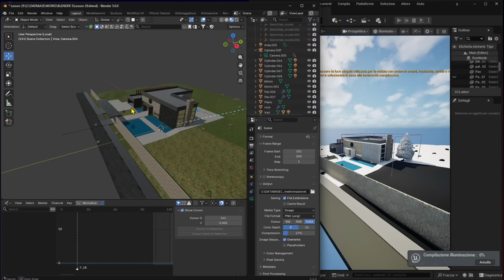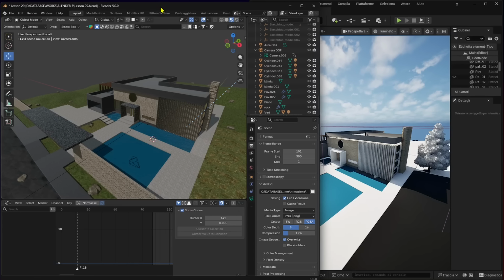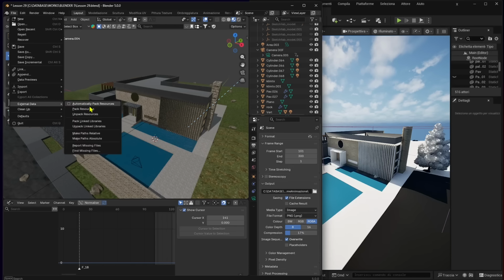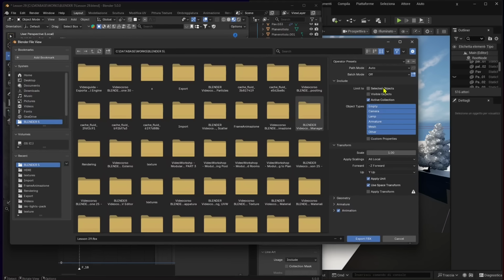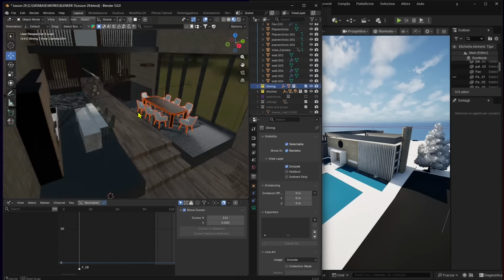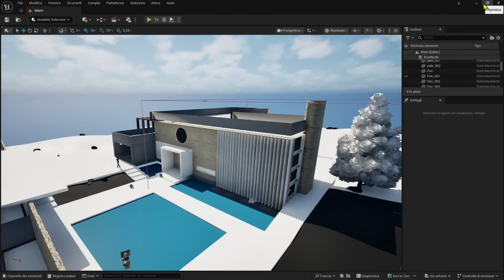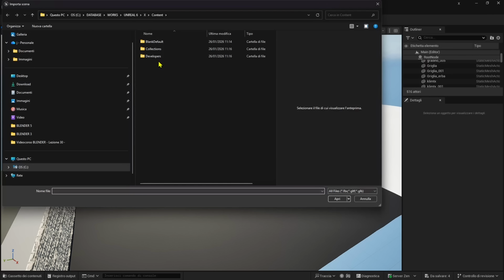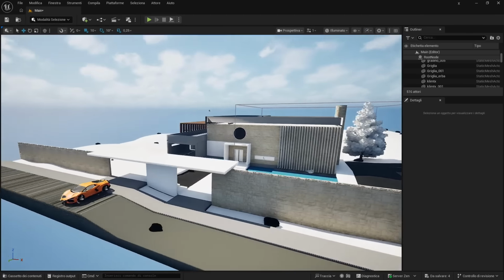Videoguide - Export from Blender, Import in Unreal Engine, FBX Format, Geometry, Materials, Textures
Videoguide - How to Export from Blender, Import in Unreal Engine, FBX Format, Geometry, Materials, Textures